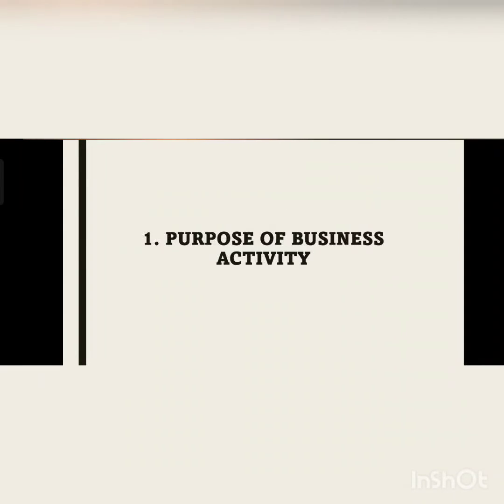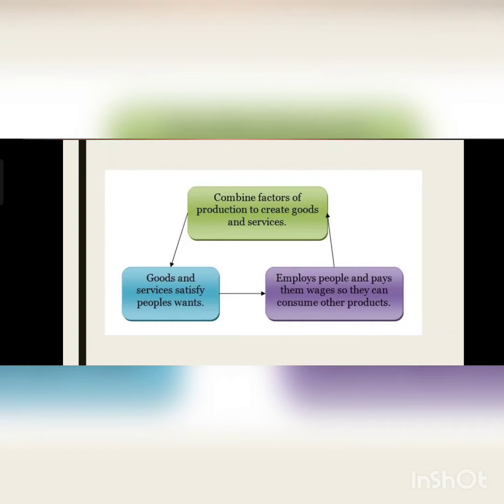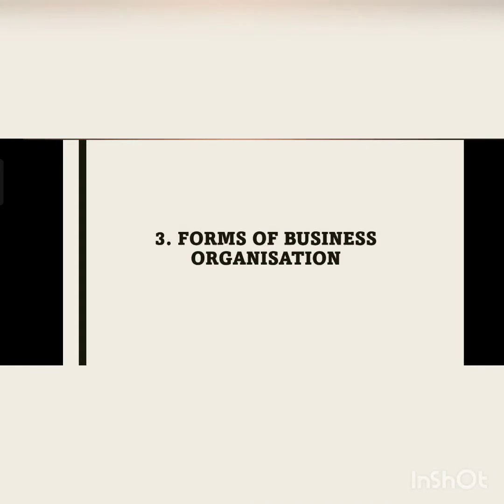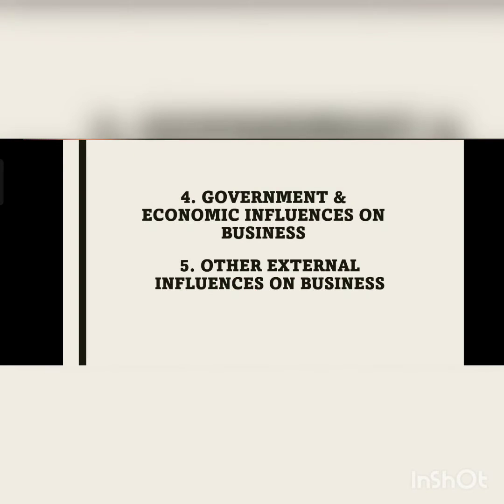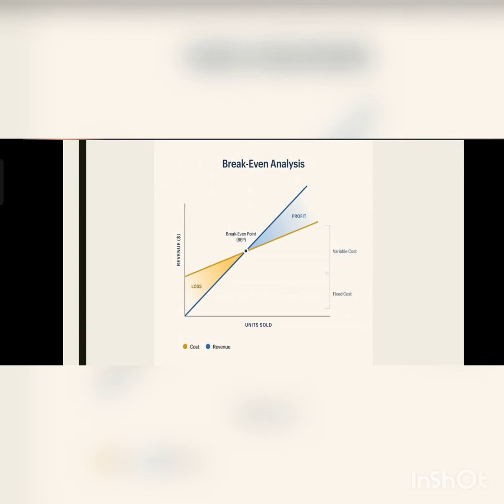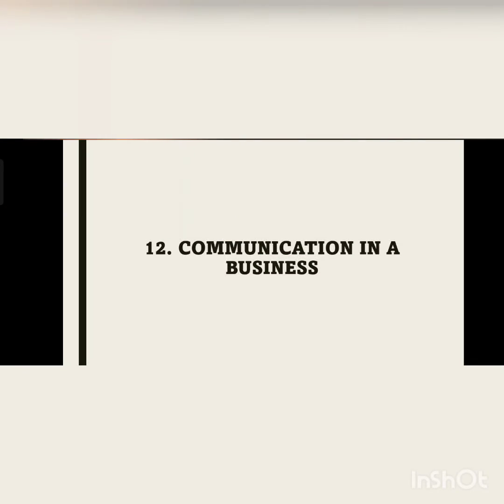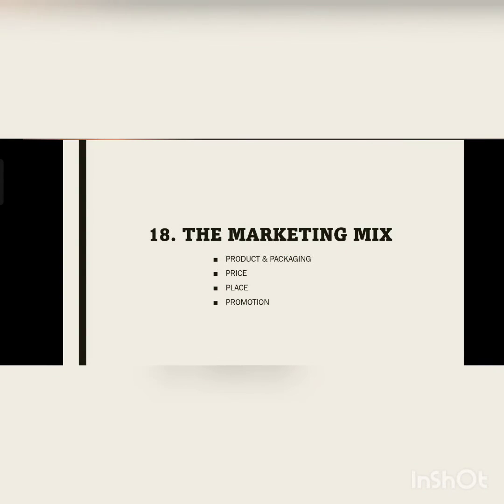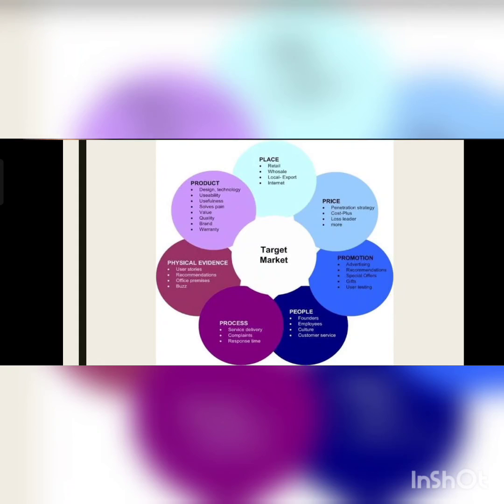DEMO SESSION (Business Studies - O-level & IGCSE)